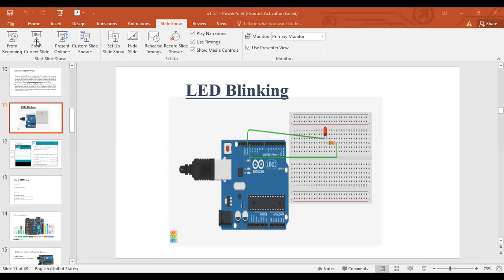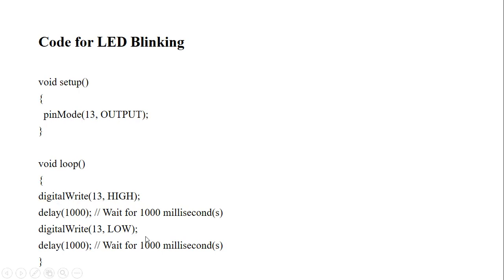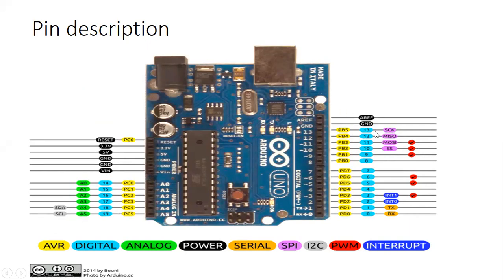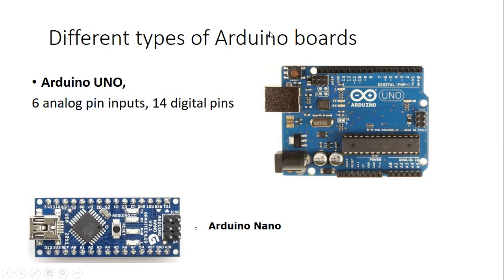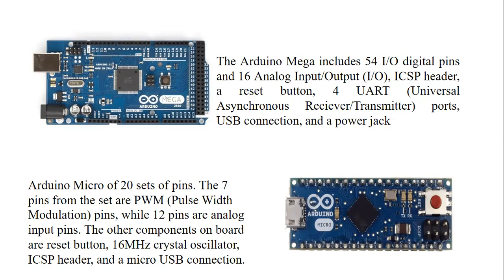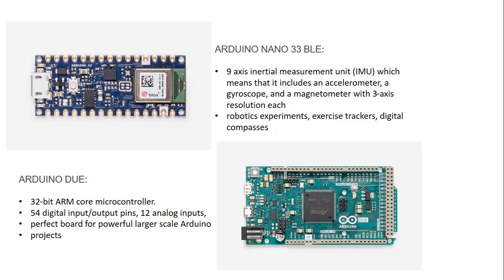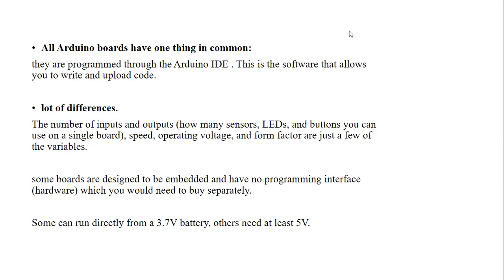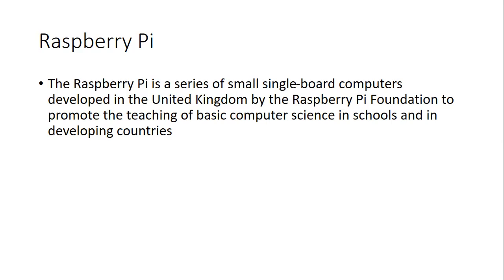Arduino and other boards